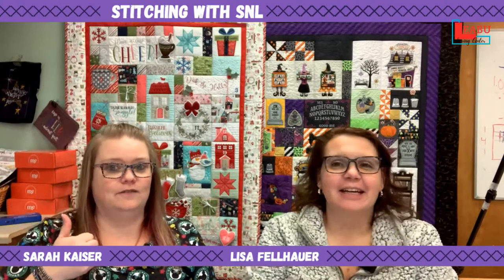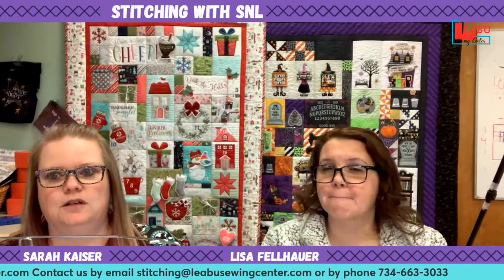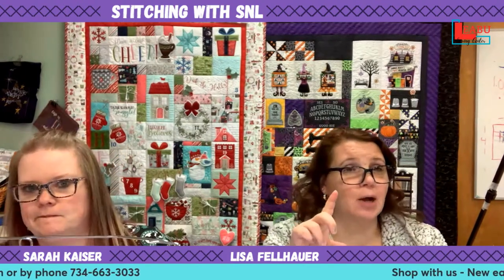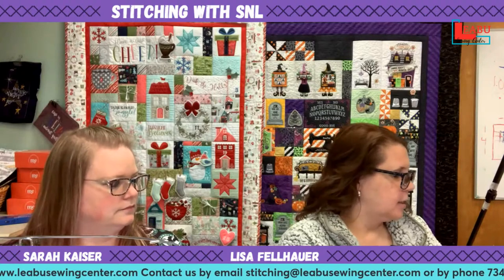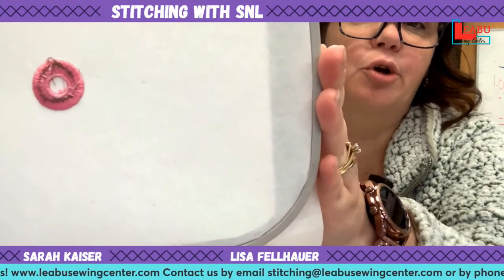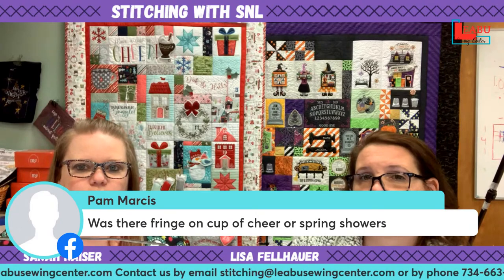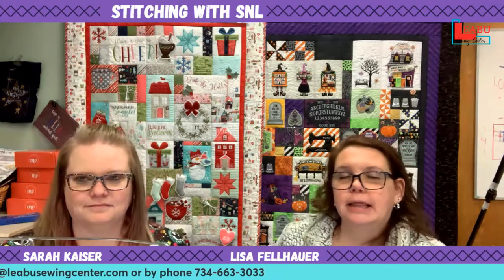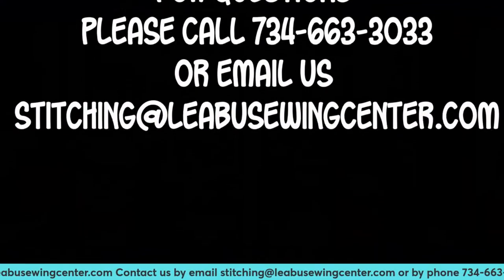Stitching with SNL - Fringing in the embroidery hoop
Join Sarah (S) and Lisa (L) for fun fringing in your embroidery hoop.